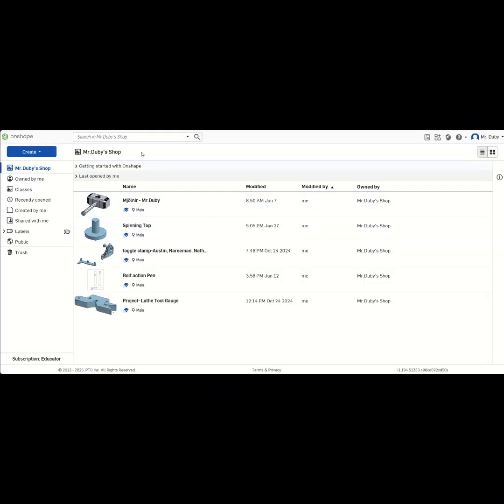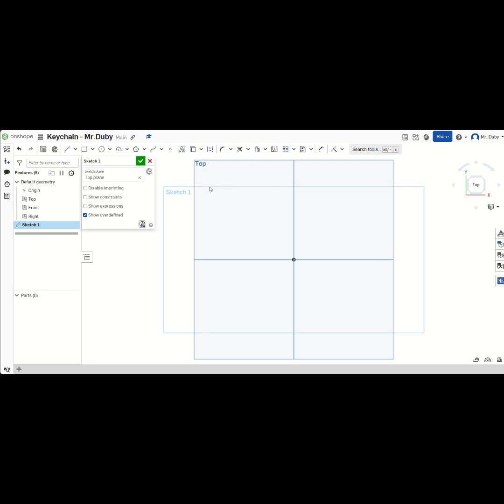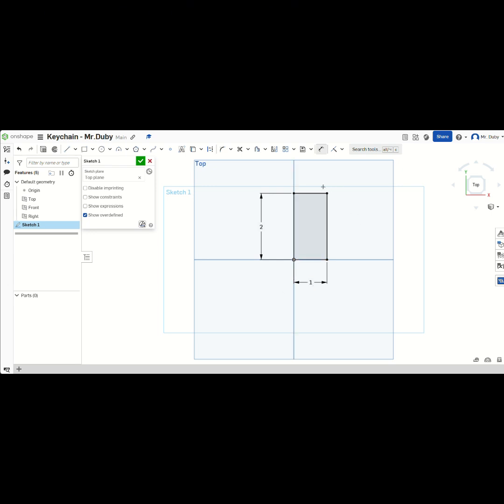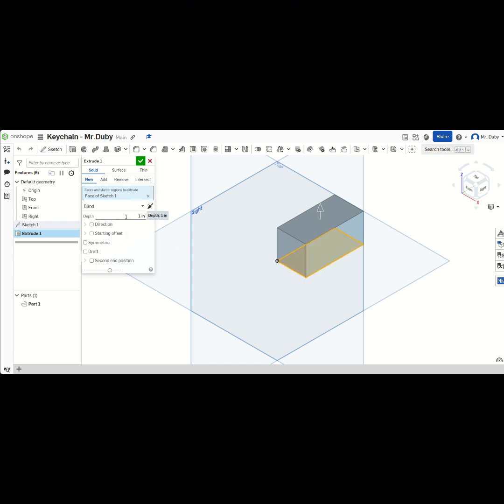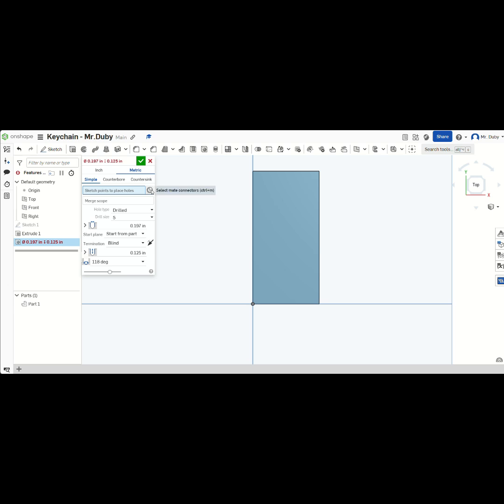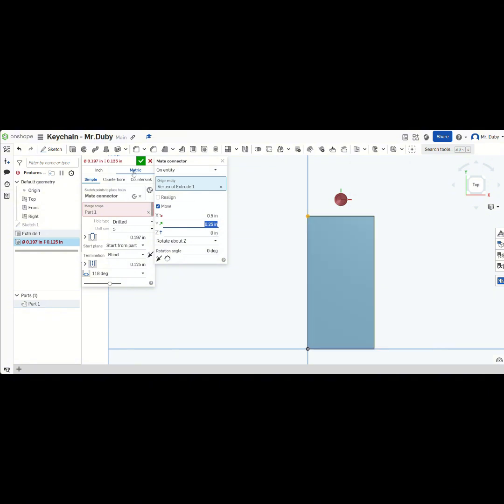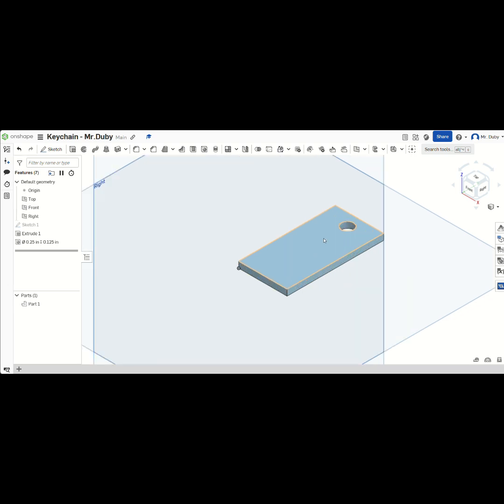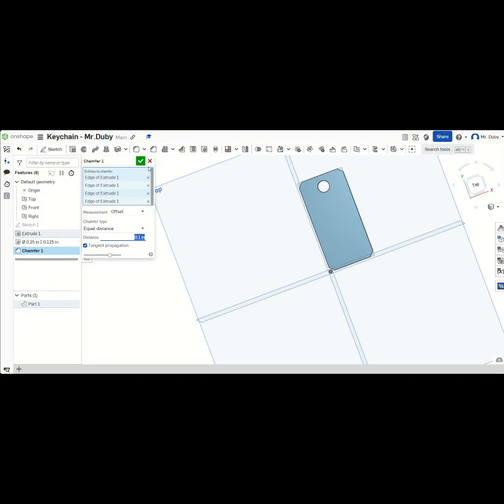Onshape Tutorial: Keychain 1X2 Part 1